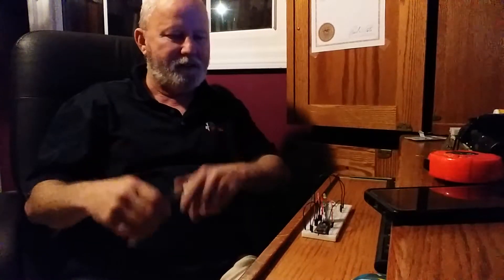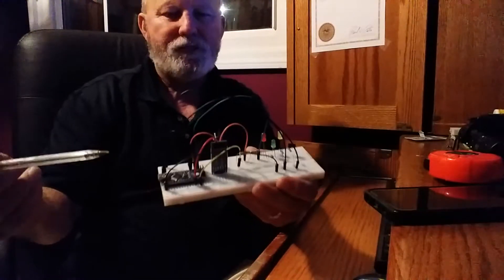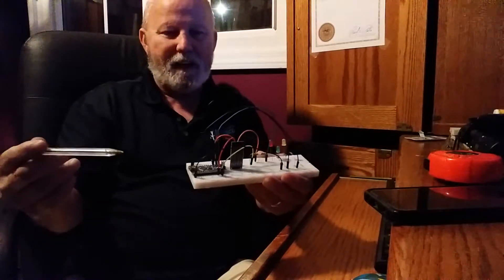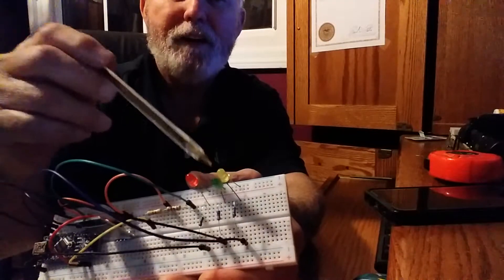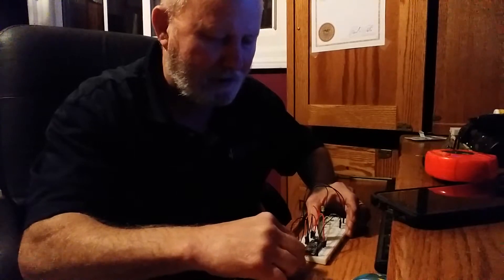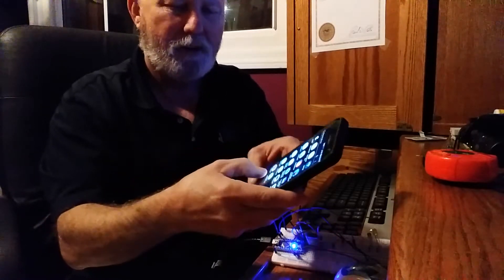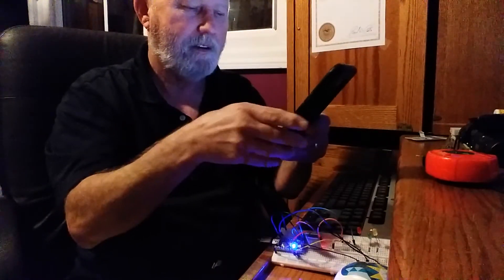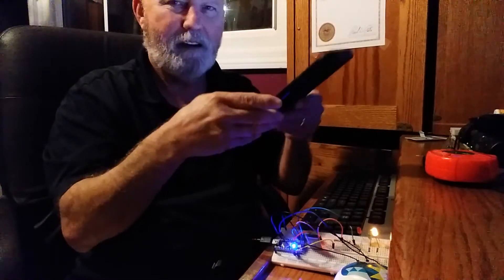using smartphone to control 3) LED's by a HC-05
I attempted (successfully) to use an android blue tooth app to control 3) LED's using the HC-05 and the Arduino Nano.